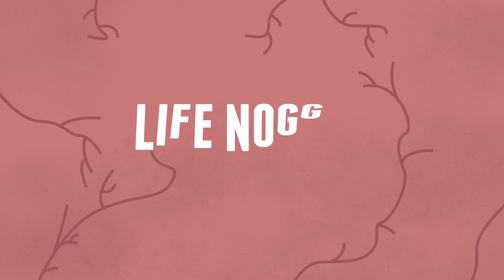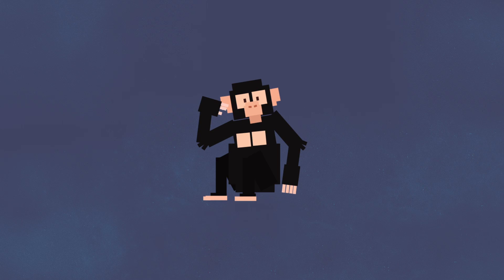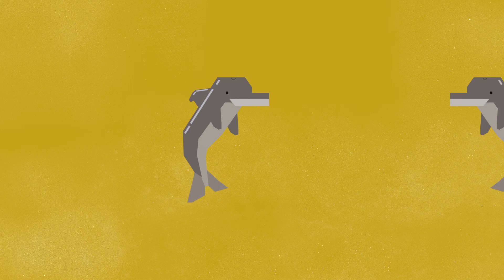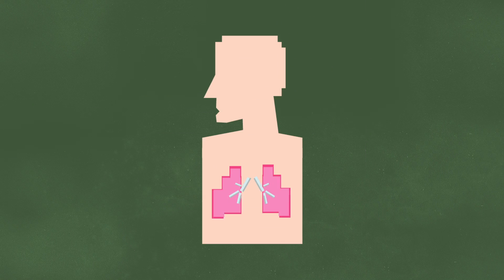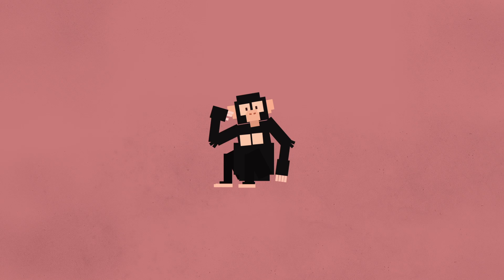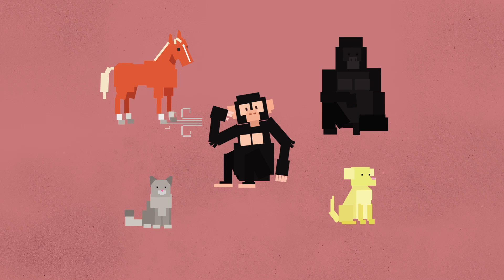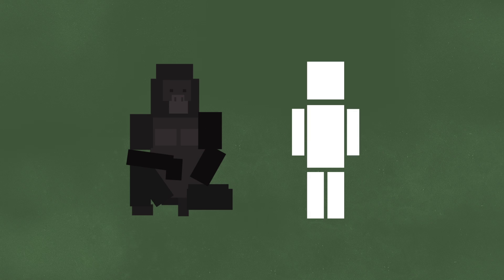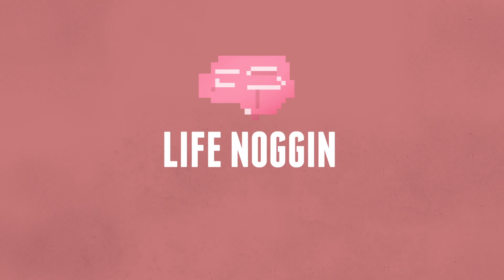WHY CAN'T ANIMALS SPEAK?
Why can we talk but other animals can't? What makes humans so "special"? Lets find out!

If you could talk to animals, what would you say?